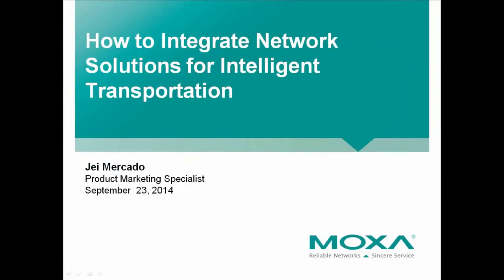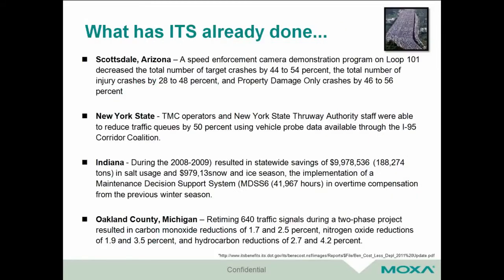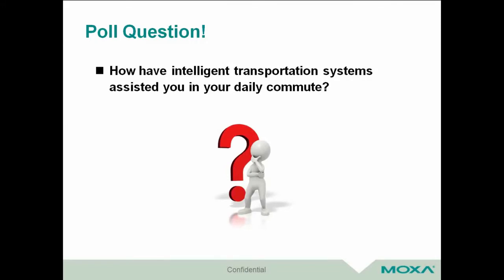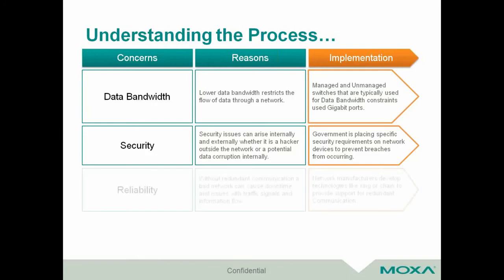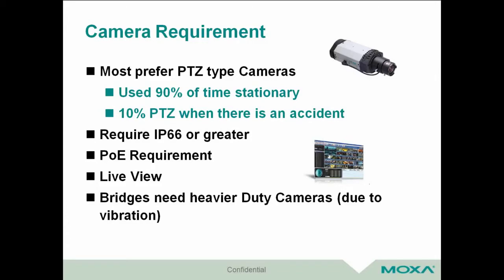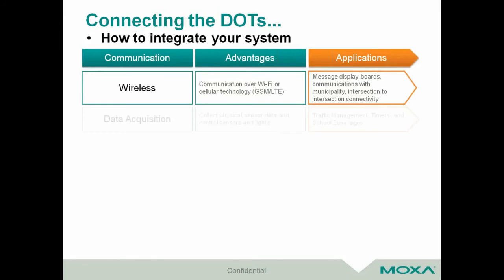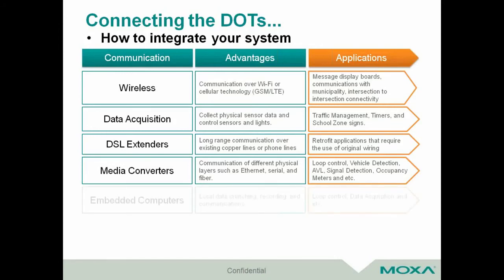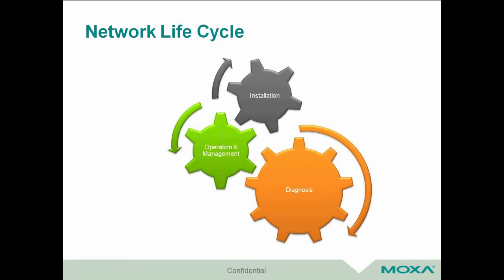How to Integrate Network Solutions for Intelligent Transportation Moxa Webinar Replay